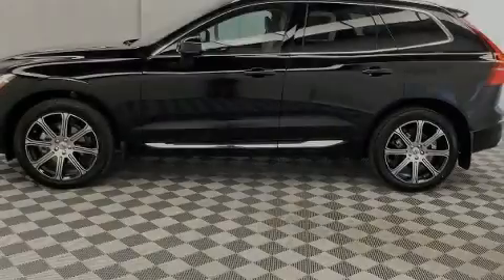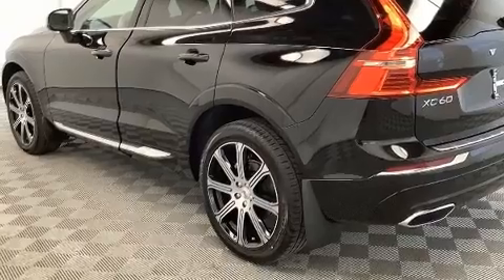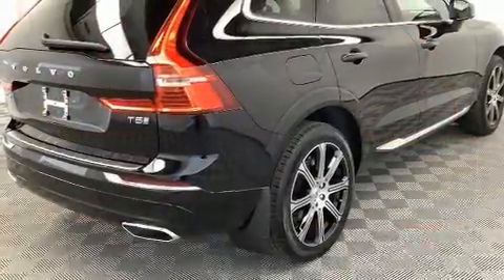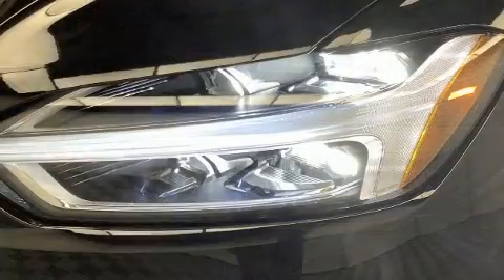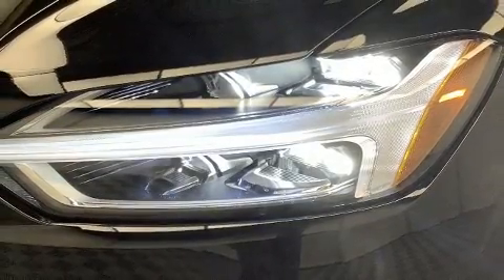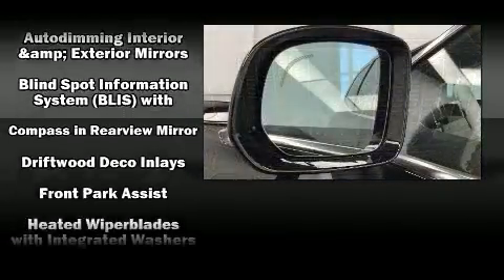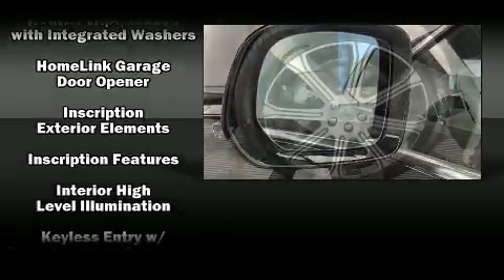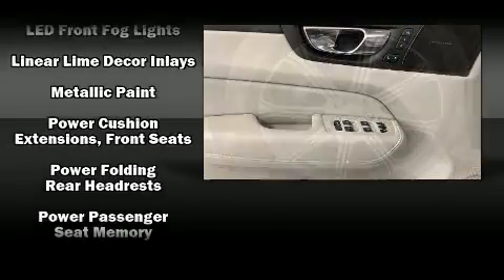2020 Volvo XC60 T5 Inscription in Greensboro, NC 27407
Sensibility and practicality define the 2020 Volvo XC60. It features an automatic transmission, front-wheel drive, and a 2 liter 4 cylinder engine. The engine breathes better thanks to a turbocharger, improving both performance and economy. Volvo infused the interior with top shelf amenities, such as: front and rear reading lights, a blind spot monitoring system, front and rear air conditioning, telescoping steering wheel, heated door mirrors, a power liftgate, and seat memory. For drivers who enjoy the natural environment, a power moon roof allows an infusion of fresh air. Volvo also prioritized safety and security by including: dual front impact airbags, head curtain airbags, traction control, brake assist, anti-whiplash front head restraints, a security system, an emergency communication system, and 4 wheel disc brakes with ABS. You'll never lose visibility with rain sensing wipers, which activate automatically when the drops start to fall. We pride ourselves in the quality that we offer on all of our vehicles. Stop by our dealership or give us a call for more information.